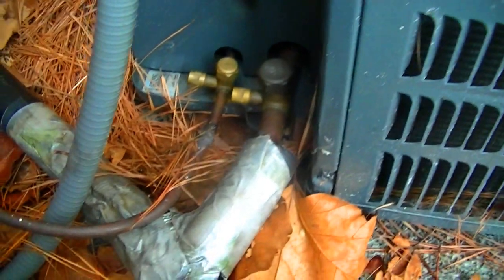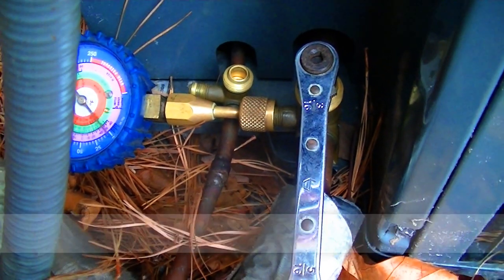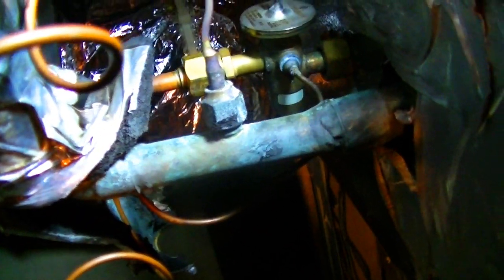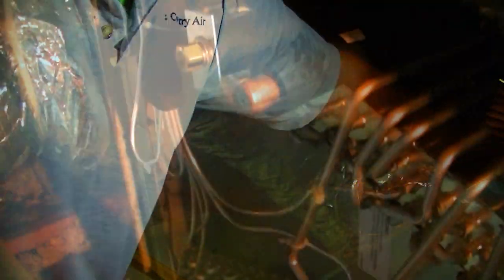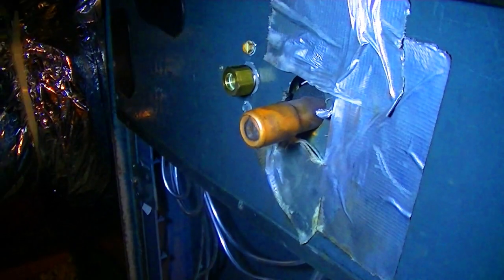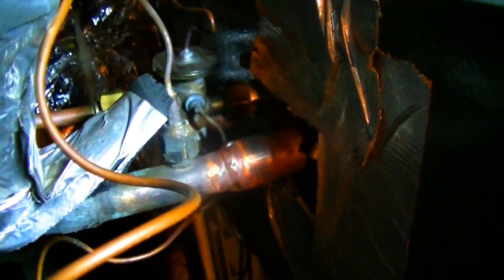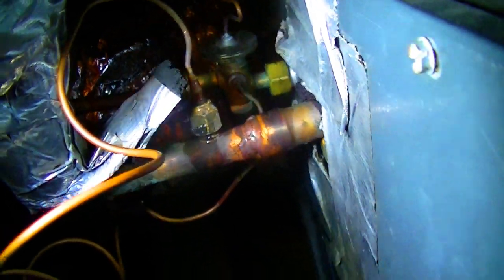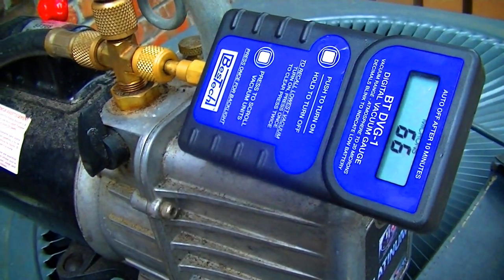HVAC Service Training- Evaporator Coil Replacement